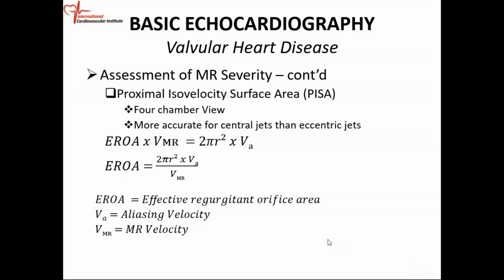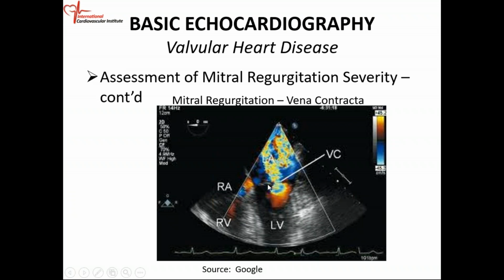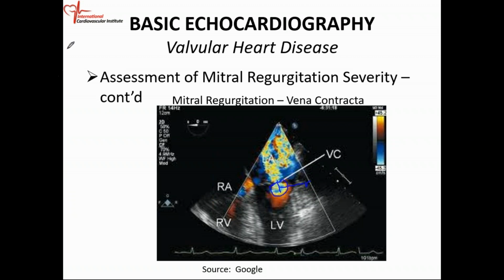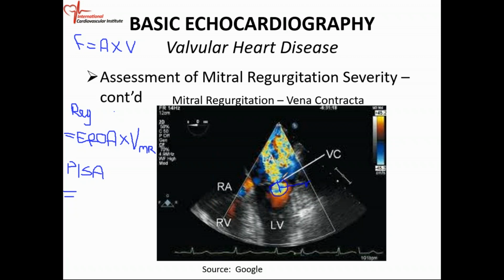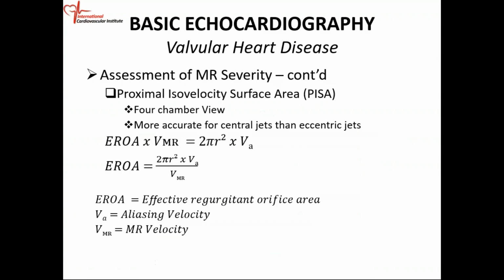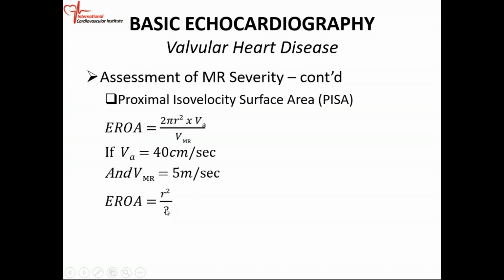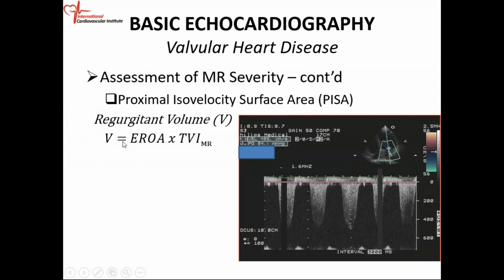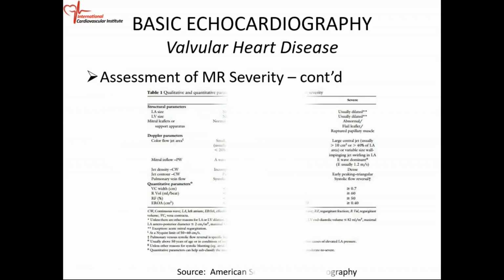2019 03 14 20 07 New Meeting